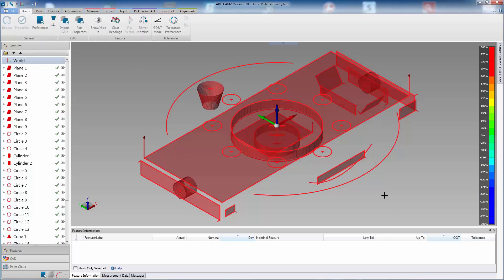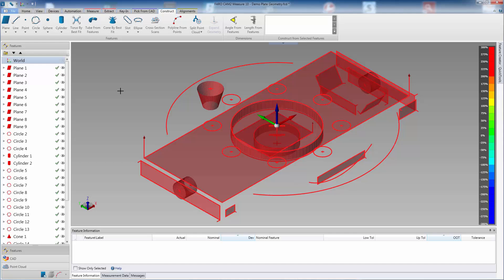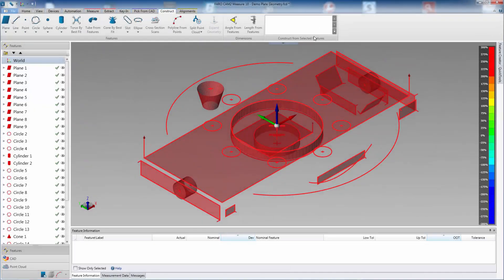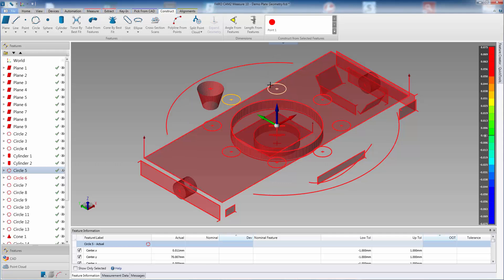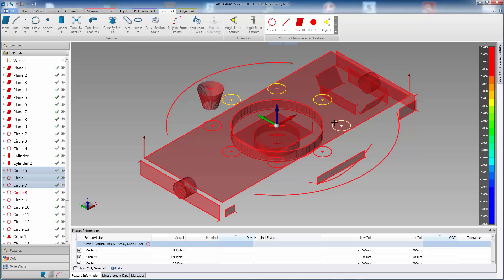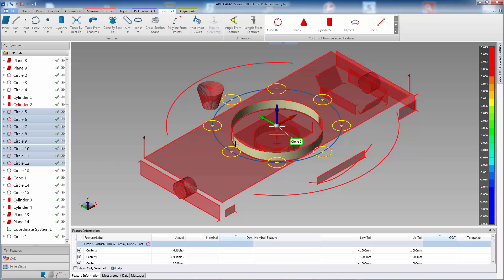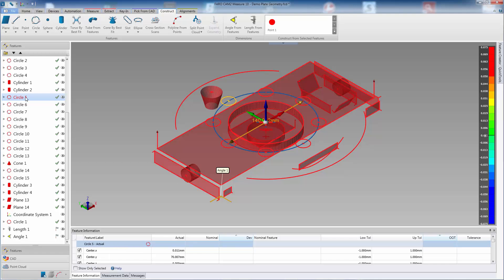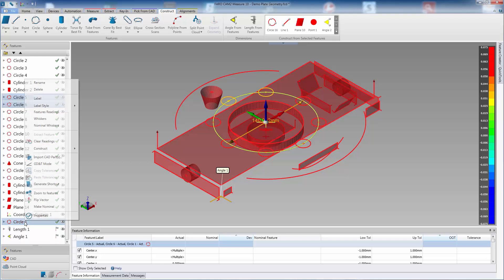FARO CAM2 Measure 10 Quick Construct from Selected Features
This 2:47 minute video demonstrates Quick Construct from selected Features.